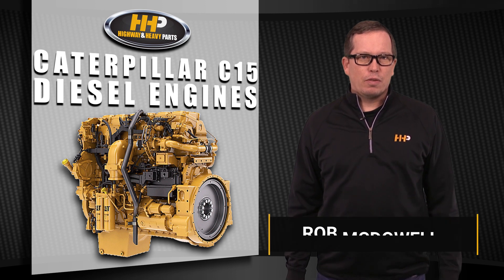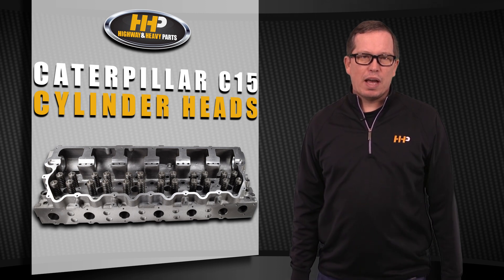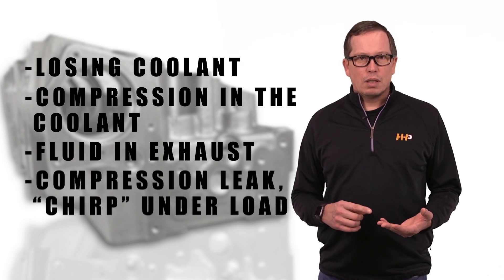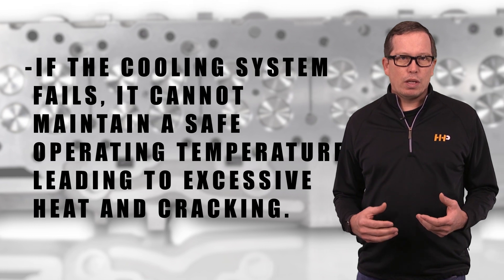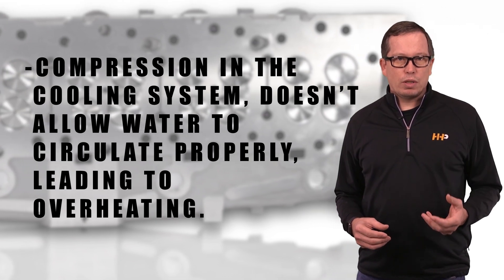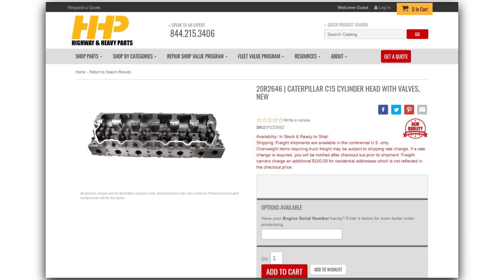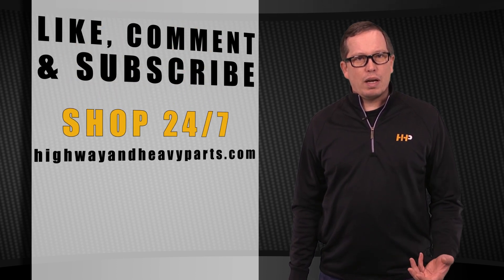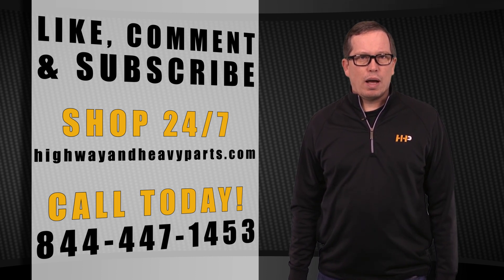Caterpillar C15 Cylinder Head Problems? HHP Can Help!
Common C15 Cylinder Head Problems and Solutions

Caterpillar C15 diesel engines are popular among our customers, but common cylinder head issues can cause trouble. In this video, we’ll explore the typical symptoms, reasons behind these problems, and the solutions we offer.

What You Will Learn:
Symptoms of C15 cylinder head problems, including coolant loss, compression issues, and overheating
Causes of these problems, such as cooling system failures and excessive heat
Solutions offered by HHP, including the 20-hour 26:46 C15 cylinder head with valves

Step-by-Step Guide/Tutorial:
Step 1: Identify symptoms of cylinder head issues like white smoke, sludge, or overheating.
Step 2: Understand the impact of coolant loss and compression leaks on engine performance.
Step 3: Explore HHP’s solution with the 20-hour 26:46 C15 cylinder head and its benefits.

Key Benefits:
Diagnose and address common C15 cylinder head problems effectively
Prevent overheating and engine damage with proper maintenance
Upgrade to a brand-new cylinder head with valves from HHP